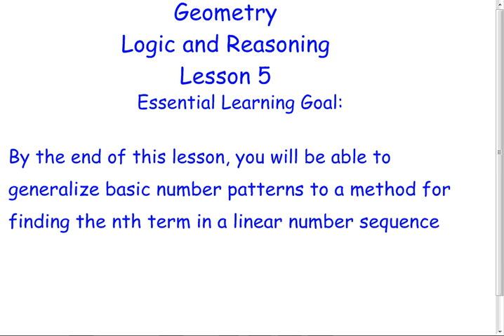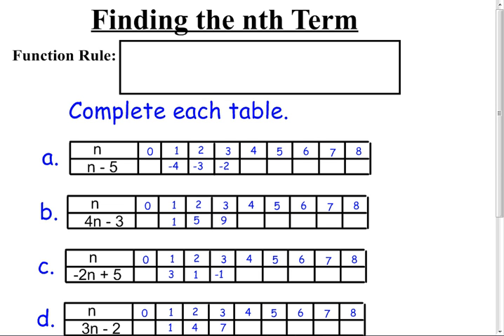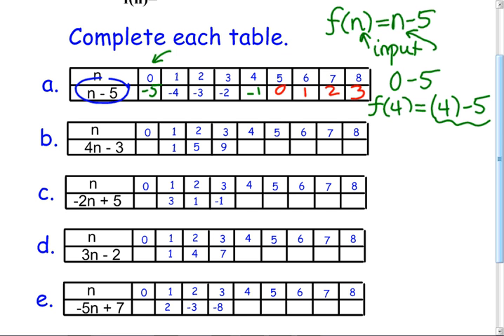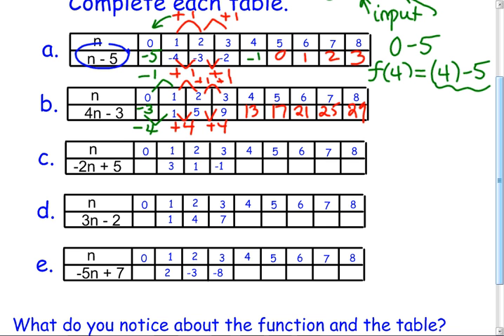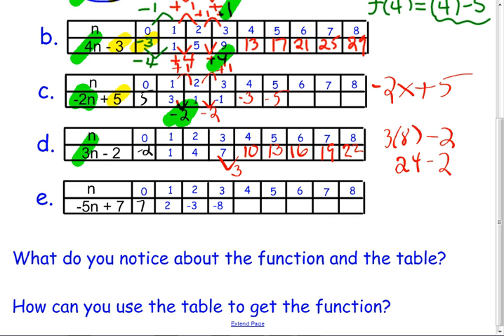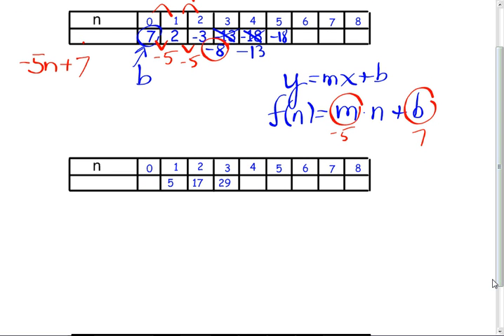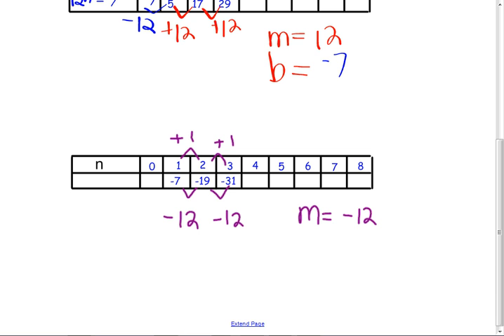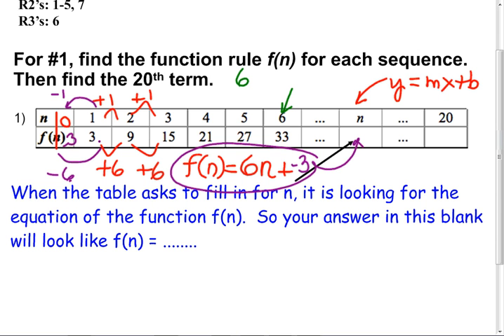LR1 Lesson 5 Sept 9